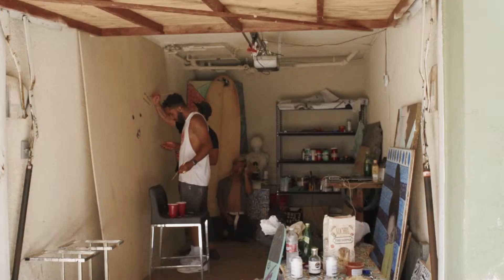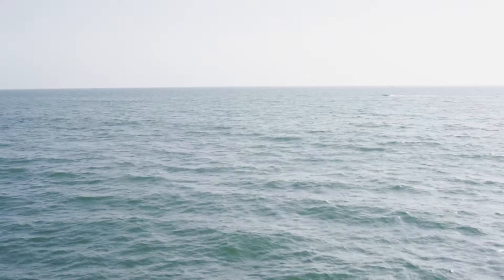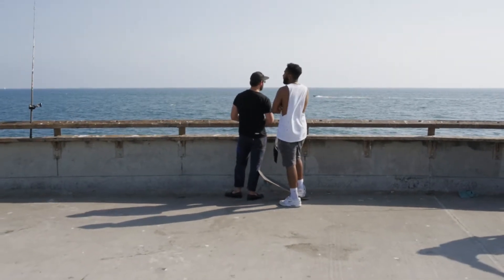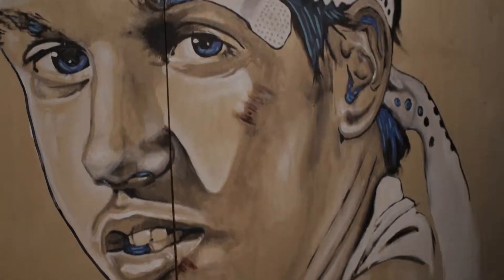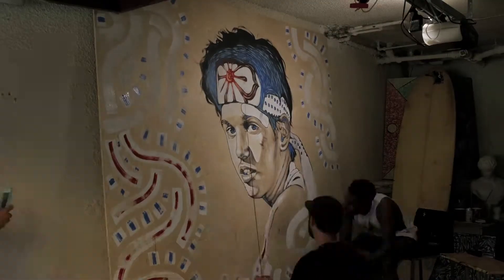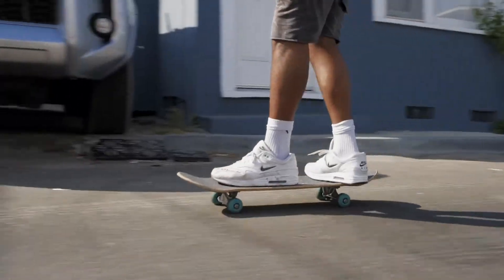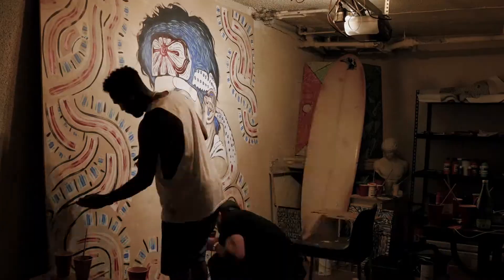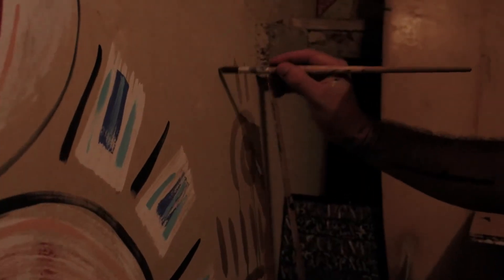KFiSH x Gabe Gault - Blend Promo